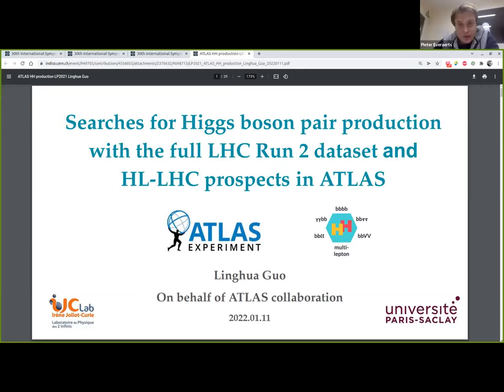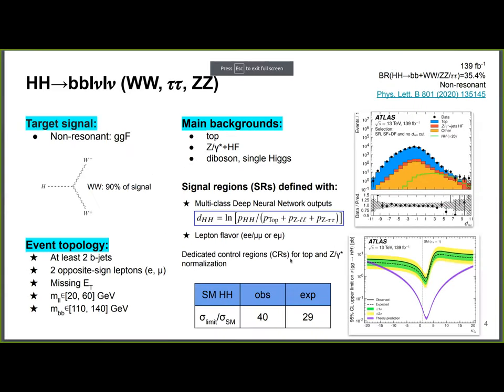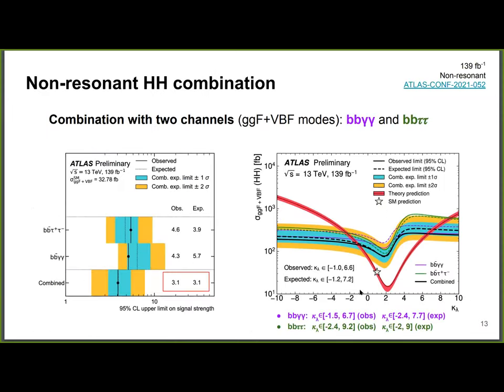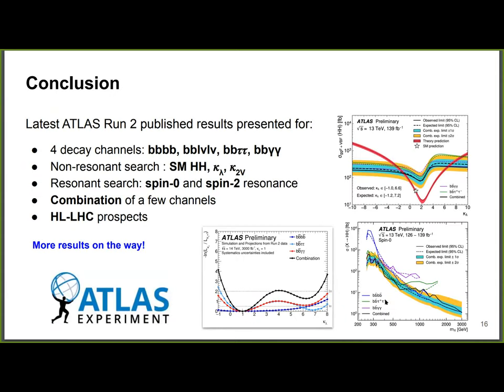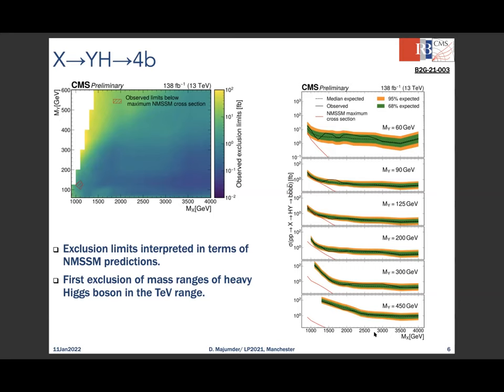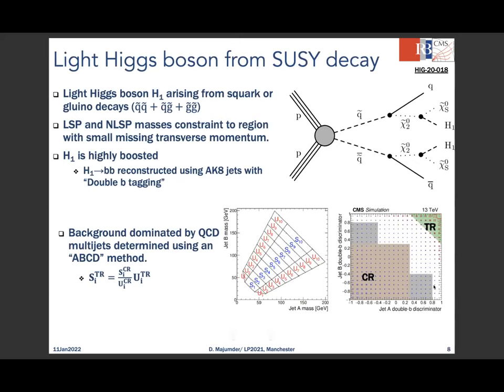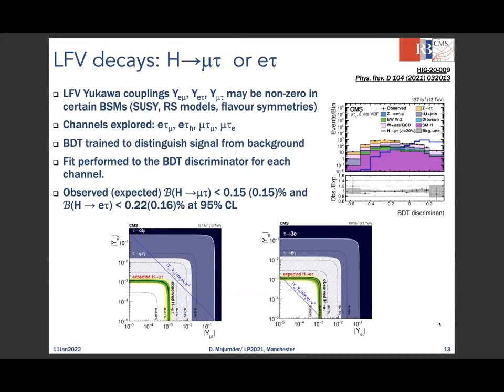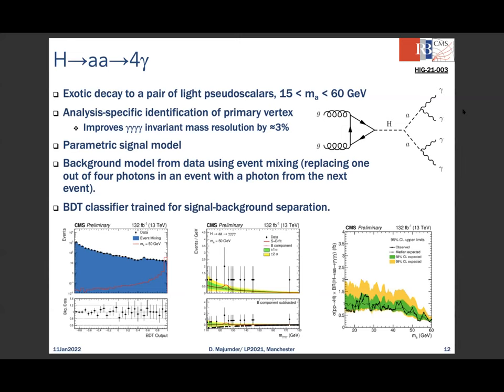LeptonPhoton2021 Parallel Beyond the Standard Model 1